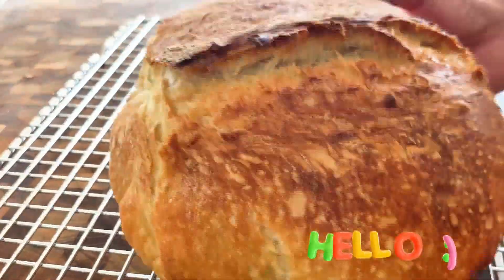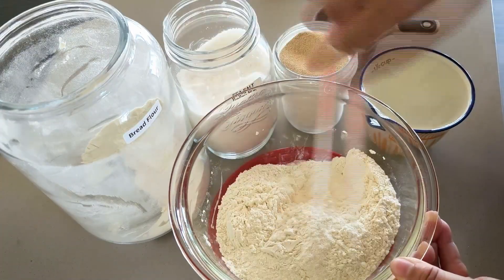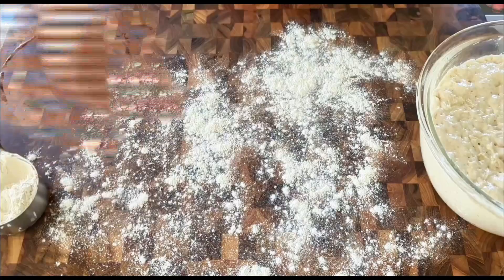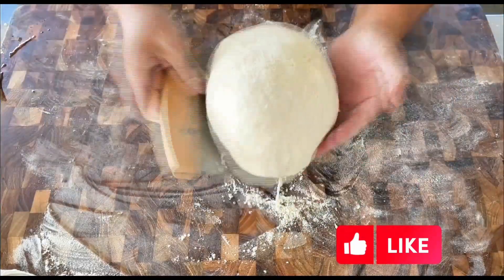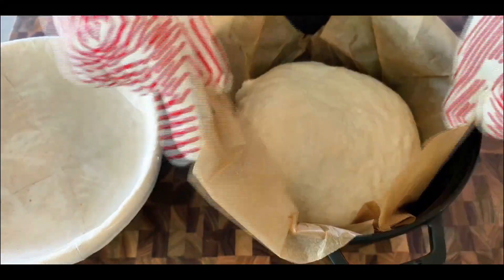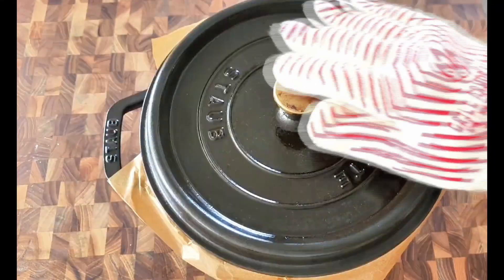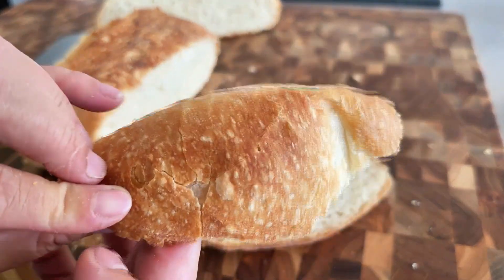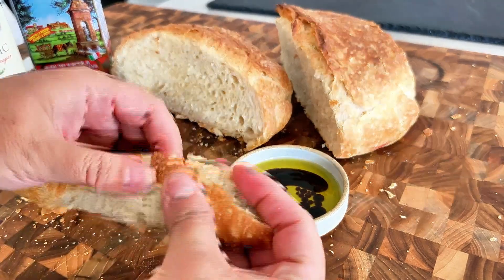No - Knead Bread Recipe / fast & easy, minimal effort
Ingredients :
3 cups of either bread flour or all purpose flour
1/4 tsp dry yeast
1 tsp salt
1&1/2 cup warm water ( temperature below 130  Fahrenheit / 54.44 Celsius )
Steps:
1, mix all dry ingredients together first, then add warm water to combine all together. It should be a shaggy sticky dough. cover, let rise on counter until doubled in size.
2, dust enough dry flour on working surface, transfer dough on working surface. using dough scraper to shape it to round shape. make sure to pinch and close edge of dough into center together. flip again, let smooth side up.
3, place parchment paper inside of a bowl, transfer dough into the bowl on parchment paper. cover, let rise for 30 minutes.
4, Preheat oven to 450 Fahrenheit / 232.22 Celsius,  with Dutch oven inside of oven to preheat together.
5, make sure to wear oven glove, lift up parchment paper and transfer dough into Dutch oven pot, cover with lid, then place in oven bake for 30 minutes.
6, after 30 minutes baking, remove parchment paper, place Dutch oven back in oven without lid, without parchment paper, continuing bake for additional 10 minutes.
Viola ! Enjoy !
Important tips:
1, warm water temperature below 130  Fahrenheit / 54.44 Celsius
2, must use heavy pot with a lid that is rated to take the high heat. Dutch oven is the best.